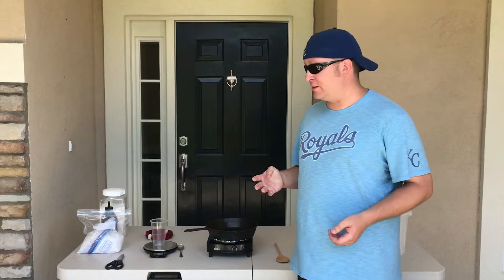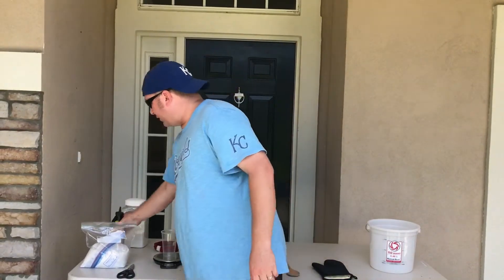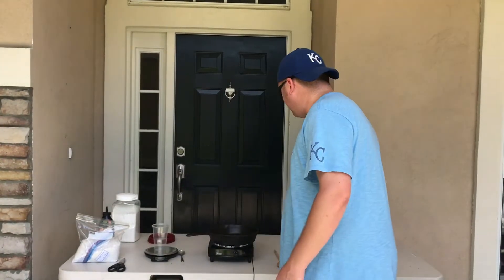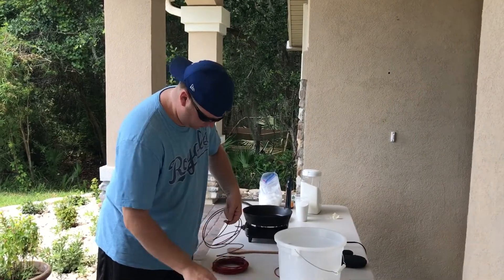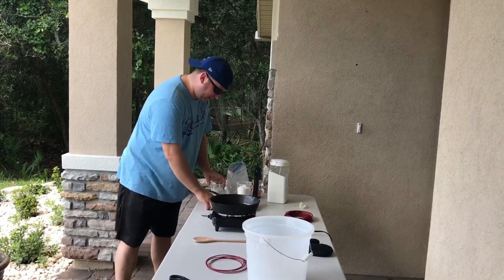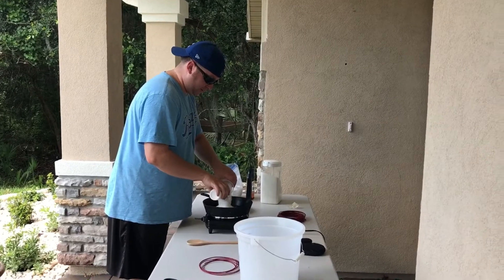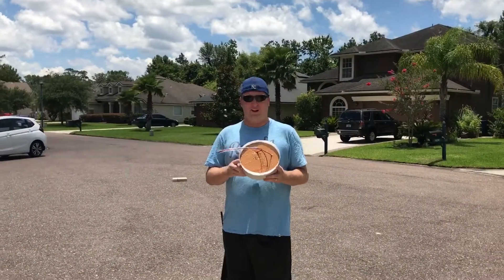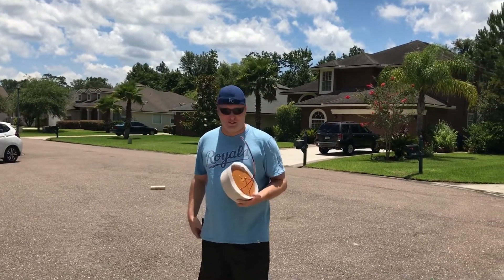MASSIVE Homemade Smoke Bomb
Here it is, just in time for the 4th of July!  I show how to make a homemade smoke bomb step by step with amazing results.  Thanks to Grant Thompson "The King of Random" for the idea.  Be sure to check out his channel for more awesome projects.

Here is a link to the potassium nitrate supplier I used.  It was actually only $20 for 5 lbs.